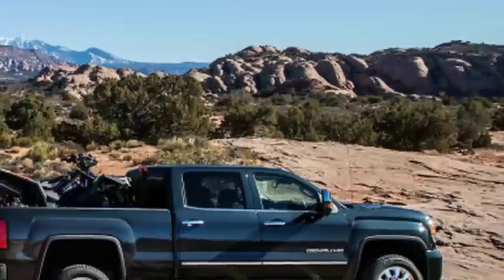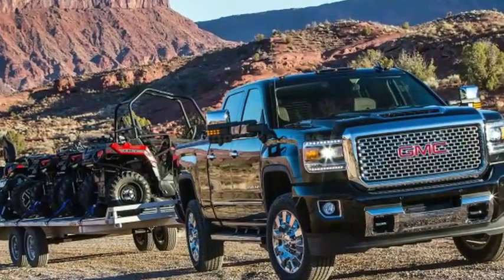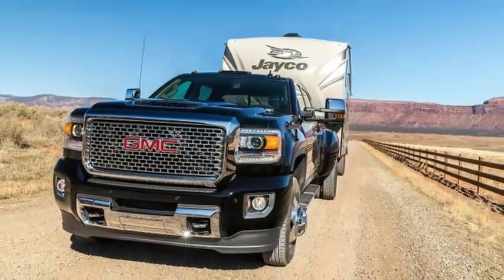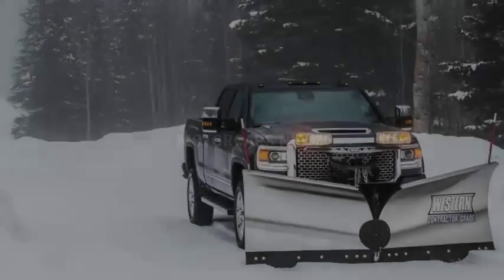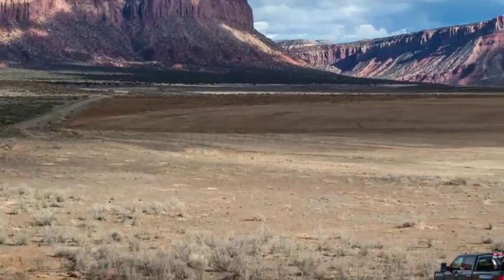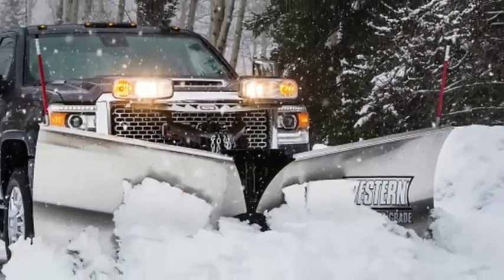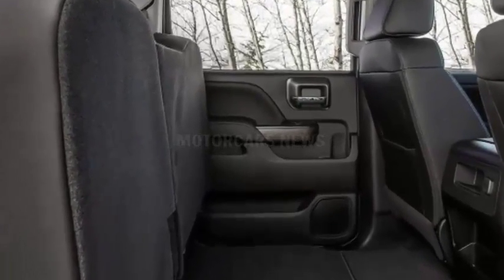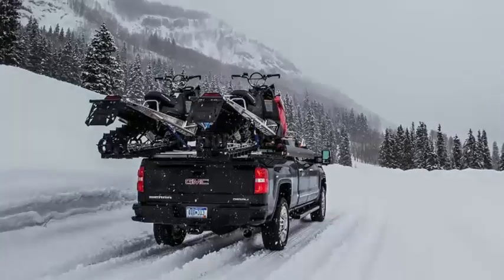Torque time 2017 GMC Sierra HD First Drive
It's not the truck that counts, it's how you use it. It's the heavy stuff you fit in its bed or the extremely heavy stuff that gets hooked up to the tow hitch. The ATV, the Jet Skis, the trailer with more square footage than a Greenwich Village apartment. Perhaps you need to get Seabiscuit or, uh, Mr. Ed to wherever they need to gallop next.